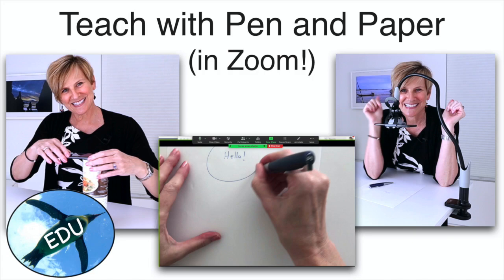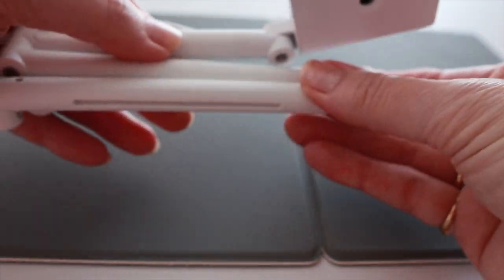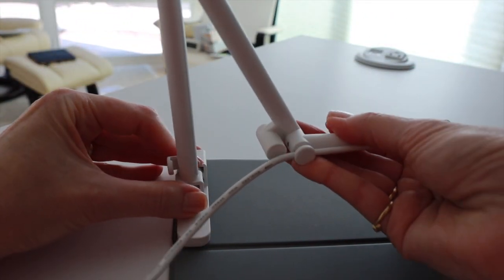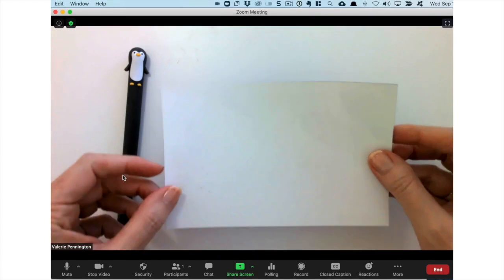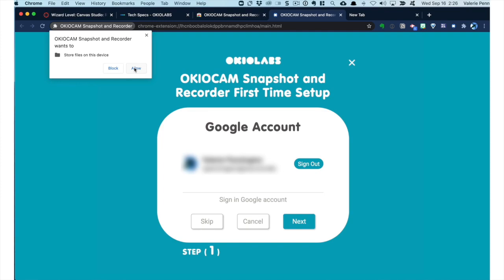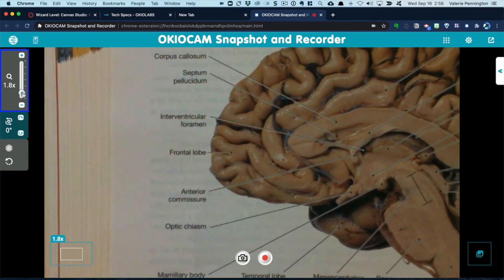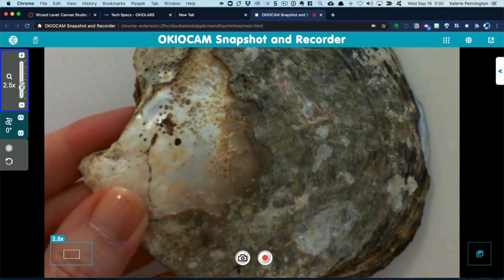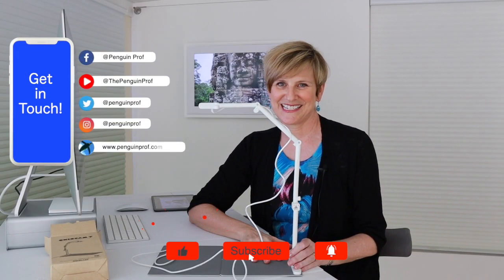A Good, Cheap Document Camera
This is a review and demo of the Okiocam T, a small, inexpensive USB plug-and-play document camera for PC, Mac and Chromebook.  I think it will really meet the needs of most educators looking for an easy, low-tech solution for remote teaching.

CORRECTION:  There is NOT a microphone in this unit.  The Chrome extension supports the ability to record audio, but not through the OKIOCAM itself. The extension allows users to choose the audio source, so they can use internal or external microphones.

Gear Used
Hardware:
iMac (27", late 2016)
Canon M50
Sigma 16mm F/1.4 DC DN lens
Rode Wireless GO mic
Okiocam T

Voiceover software:  ScreenFlow
Voiceover mic: Apogee HypeMic

Background Entertainment:
Digital frame:  Canvas II by Meural
Photography:  The Penguin Prof (with Flops!) in Angkor, Cambodia